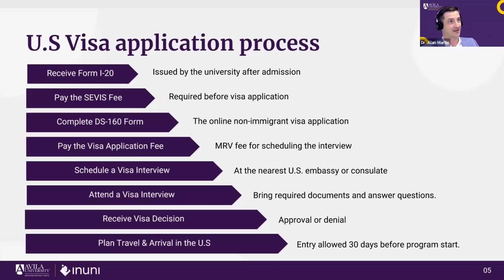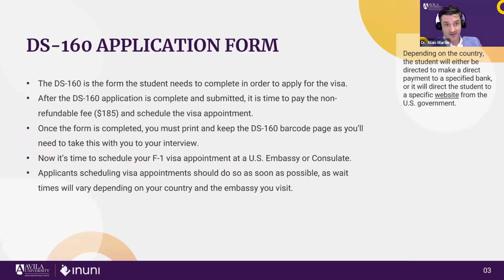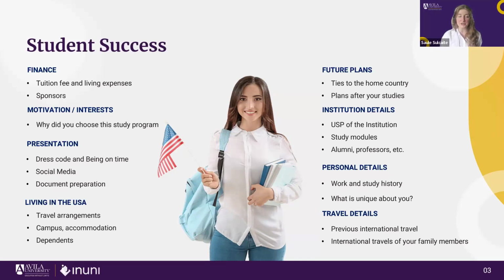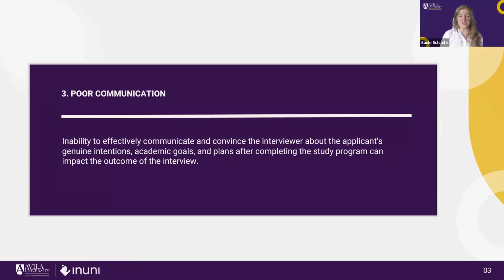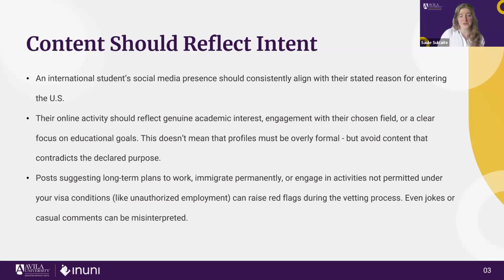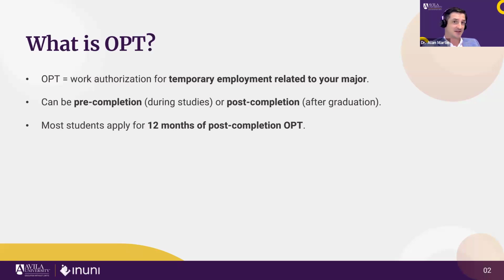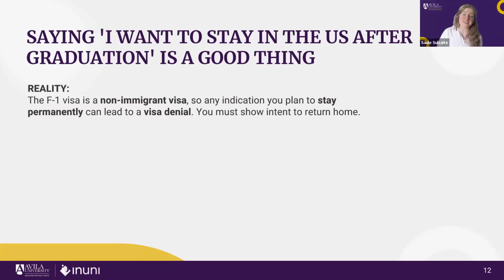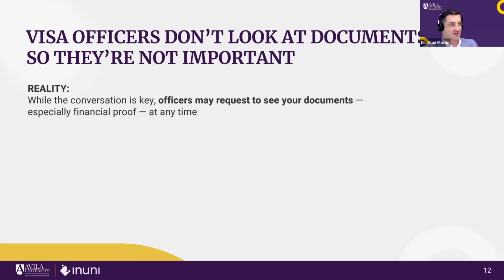Avila University | Visa & Compliance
Watch Avila University's exclusive webinar to explore essential visa and compliance tips for international students!